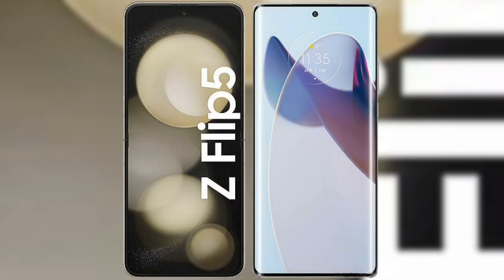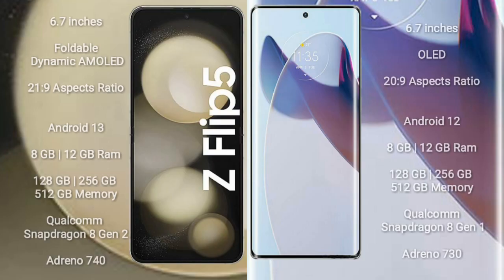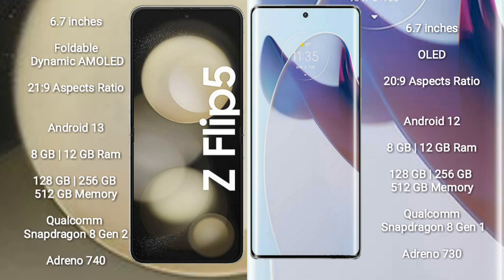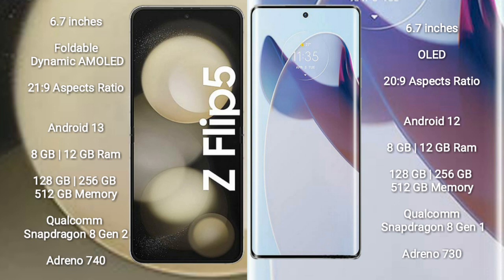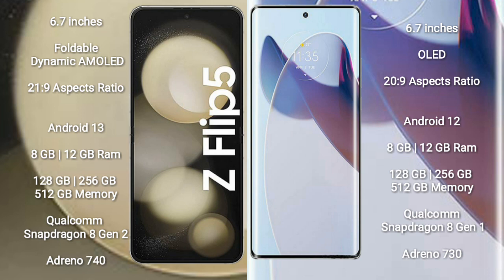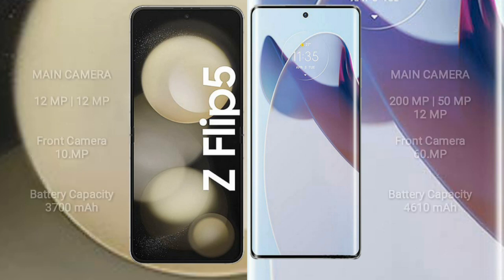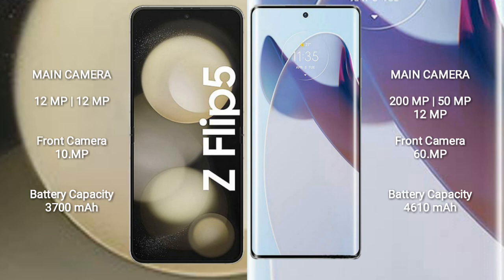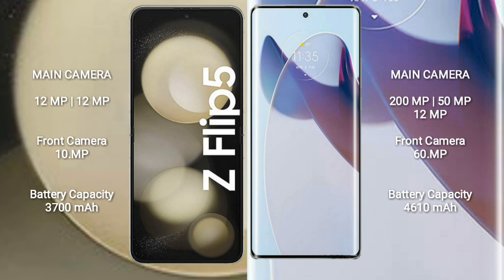Samsung Galaxy Z Flip 5 vs Motorola Moto X30 Pro Review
samsung galaxy z flip 5 vs motorola moto x30 pro
galaxy z flip 5 vs moto x30 pro